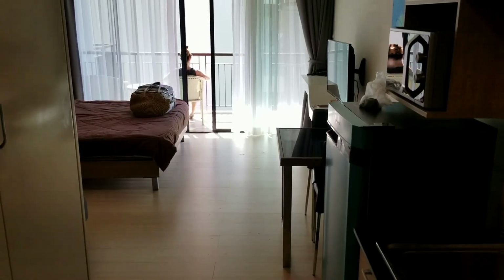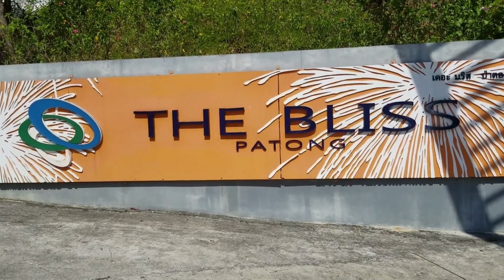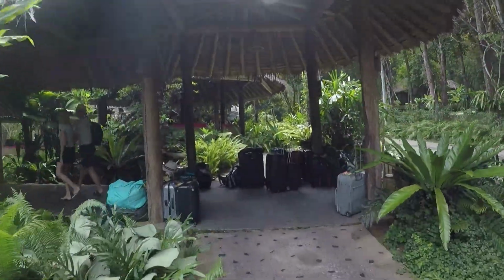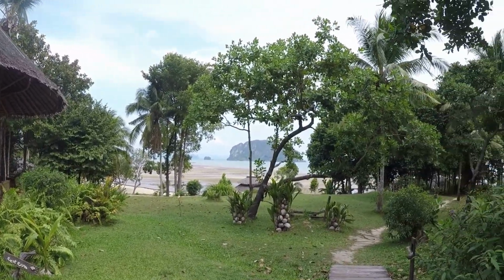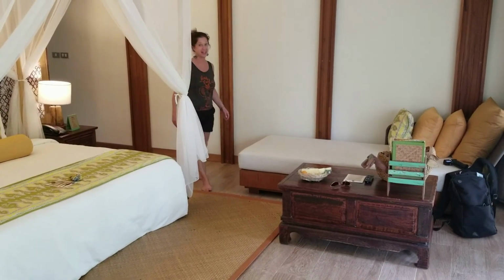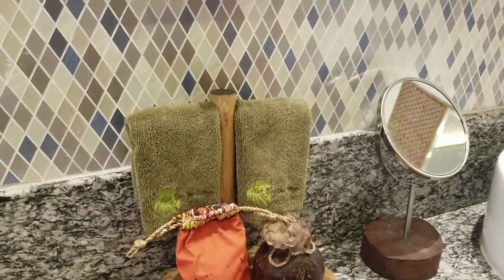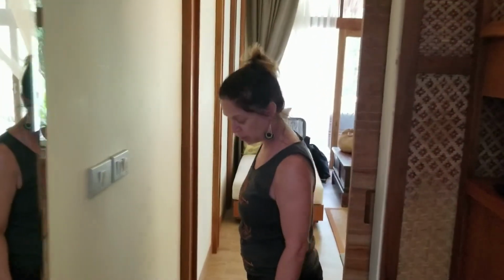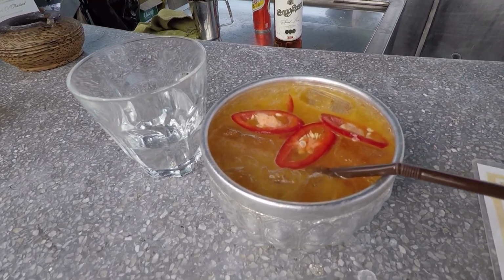Koh Yao Yai Thailand: Boat to Island, Resort Tour & Beach Views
We do a room tour of our AirBNB condo in Patong Beach, Phuket before traveling to Bang Rong Pier to take a boat to Koh Yao Yai, which is an island off the east coast of Phuket. After a scenic drive to our resort, Koh Yao Yai Village, we tour the grounds, have some cocktails, hang out at the pool, and walk on the beach. Also includes a room tour of our bungalow at Koh Yao Yai Village.